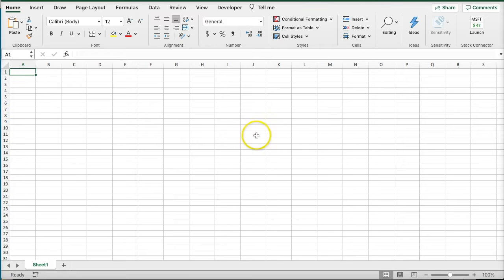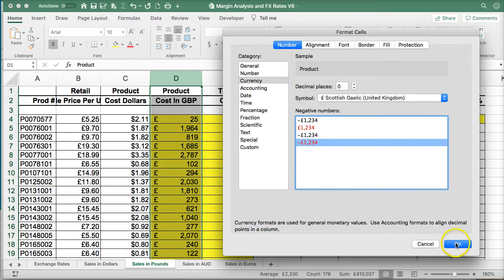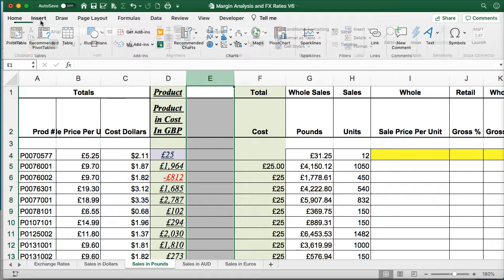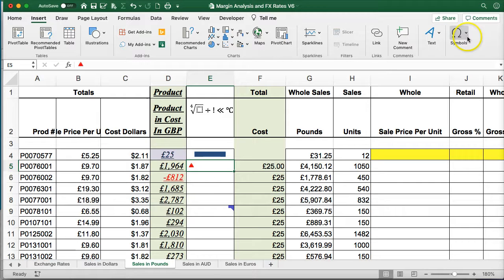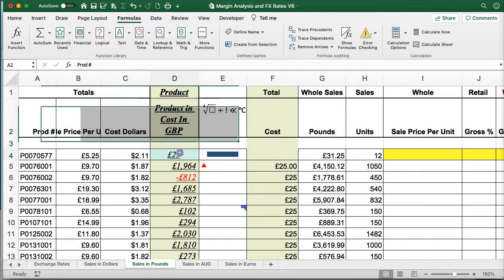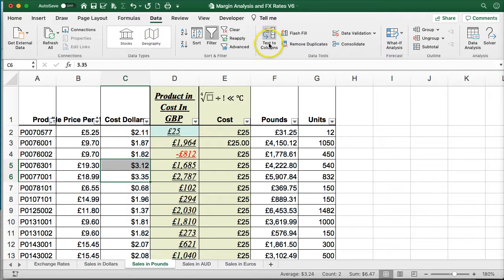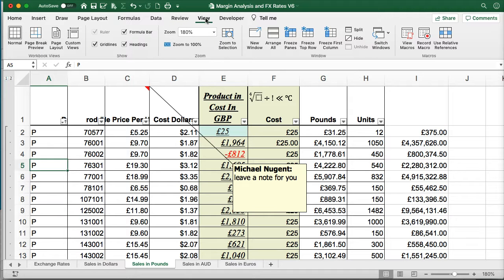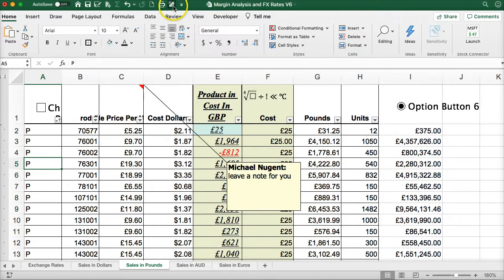Excel Quick Overview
Educational
How excel works
A quick overview of excel ribbon and functions